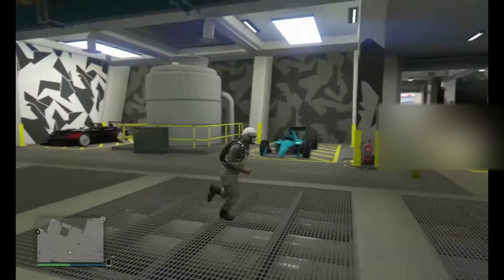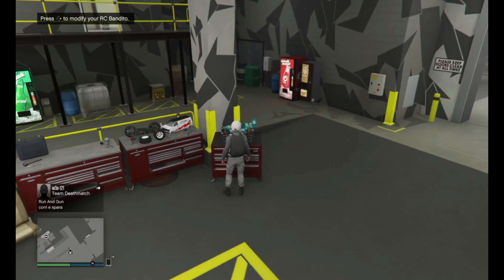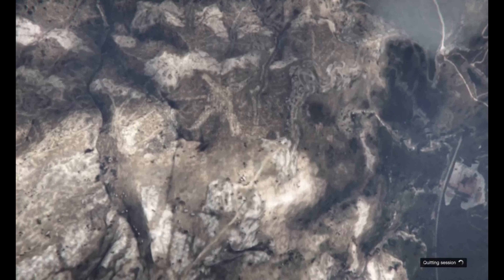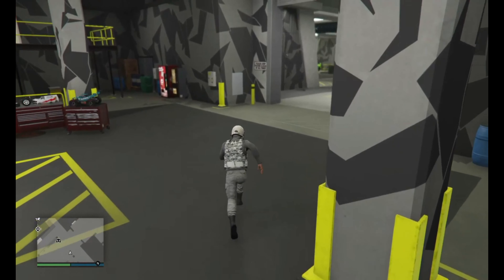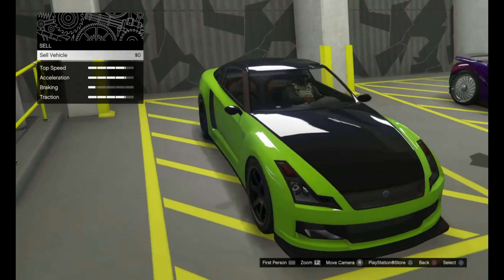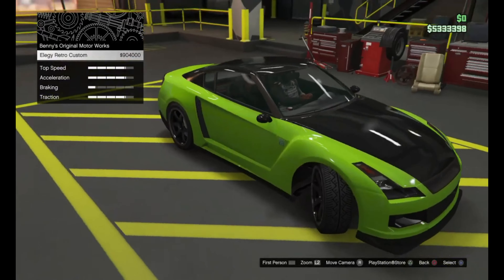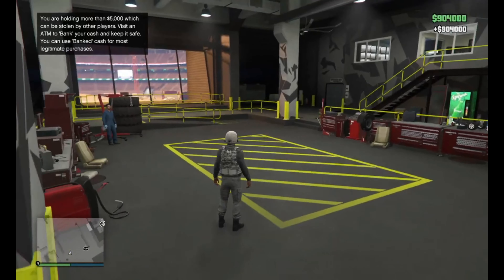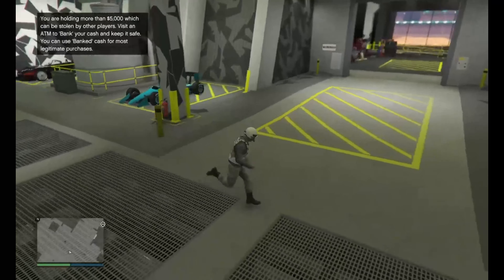*EASY* GTA 5 MONEY GLITCH/ SELL ELEGY FOR 900K! (PS4/XBOX/PC)